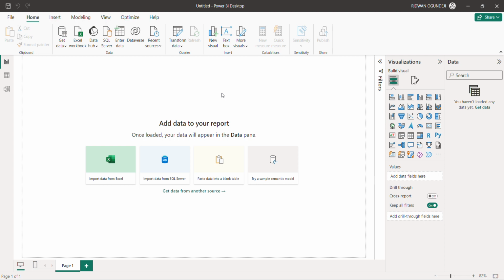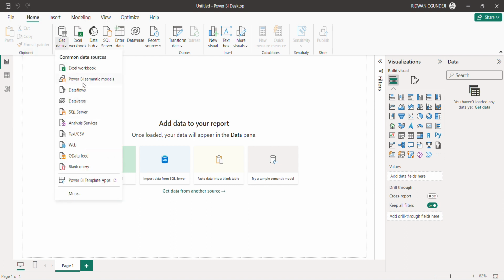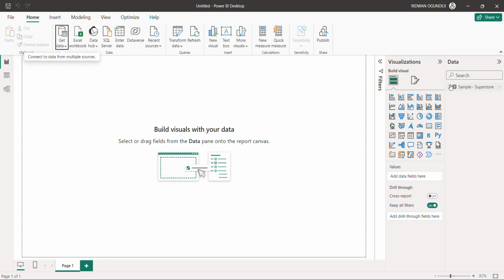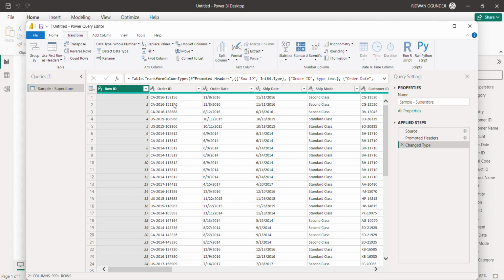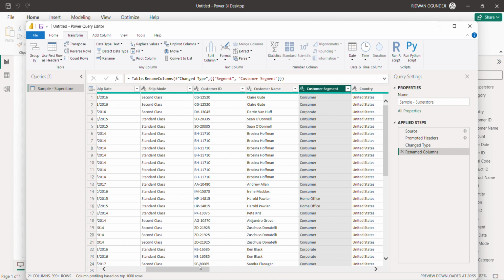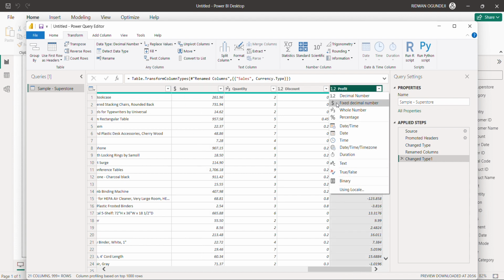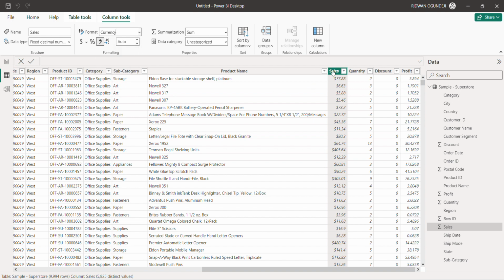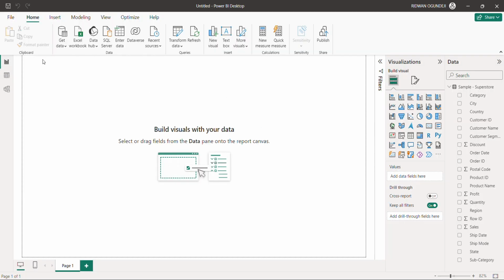How to import,clean and transform data in Power BI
A short overview of how data can be imported into the Power BI, do some cleaning and transform the dataset